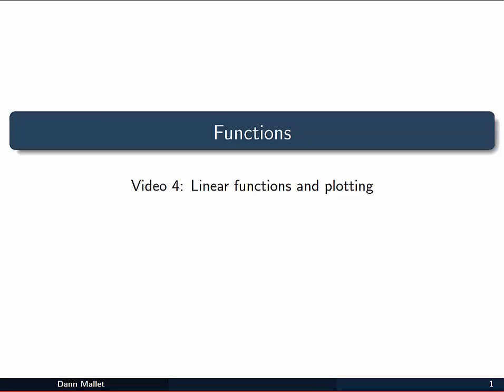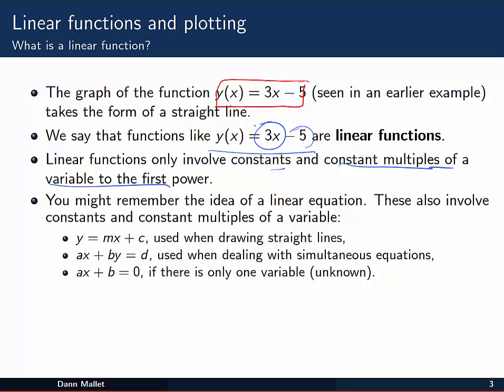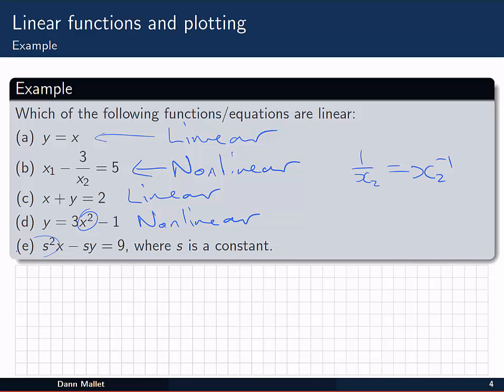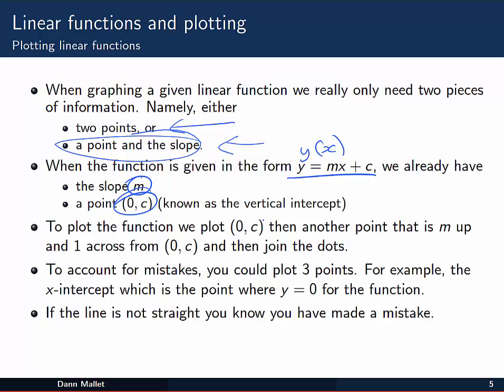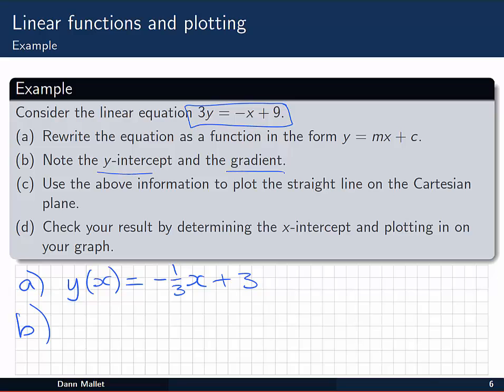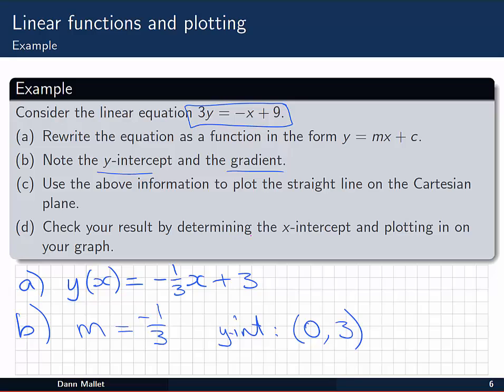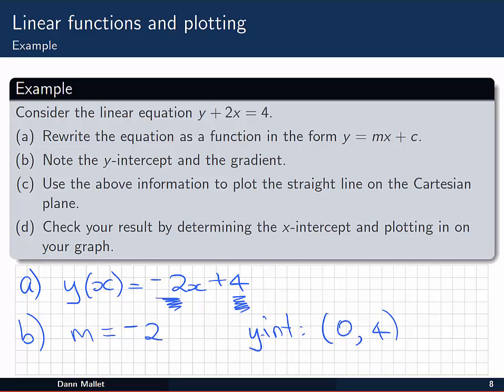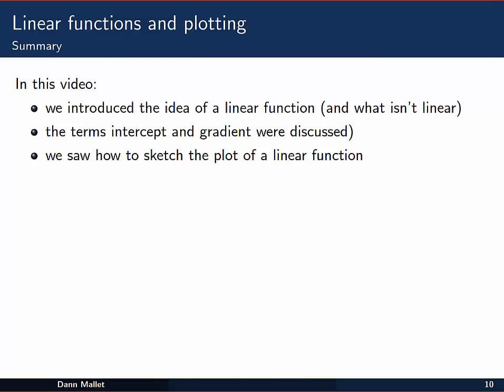Functions - Linear functions and plotting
Here we look at how to go about plotting the graph of a given linear function.